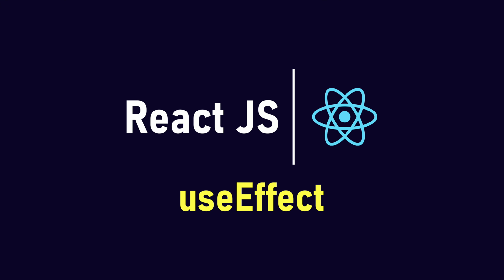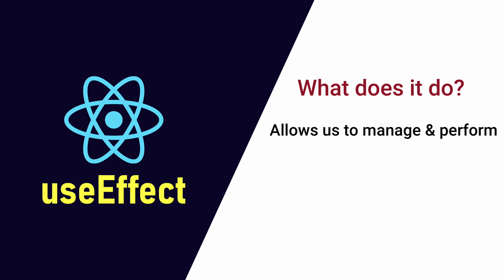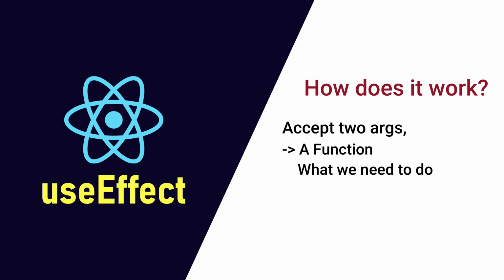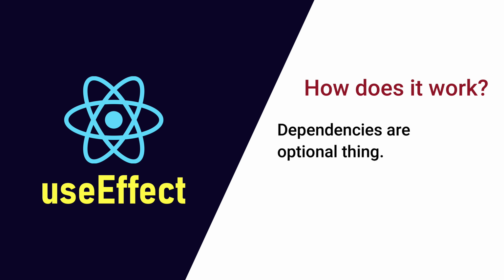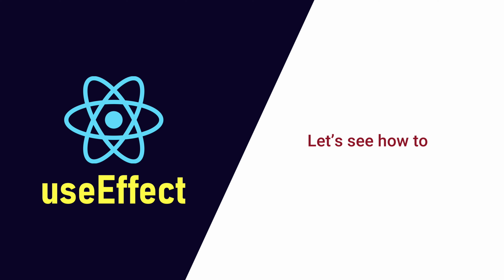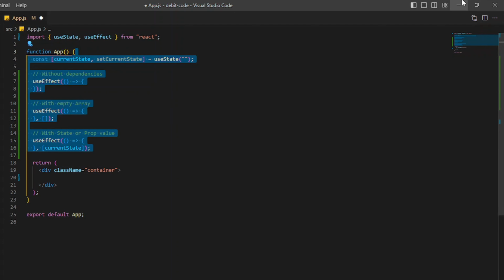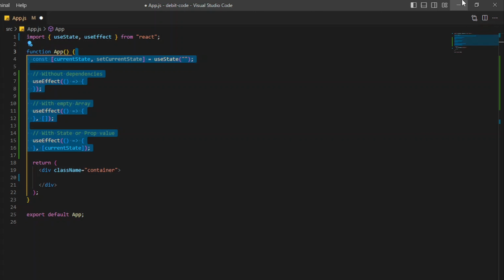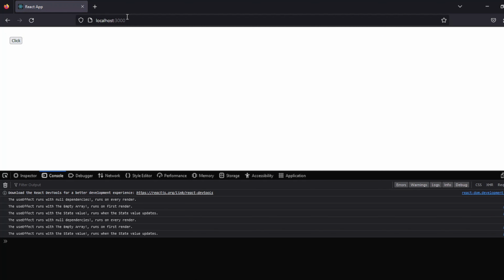The useEffect | React JS | Debit Code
Hi my loveliest,

This is a introduction video of the useEffect HOOK.
So You can learn just basically what is the useEffect HOOK.

Do you interest my videos,
- Share between your buddies